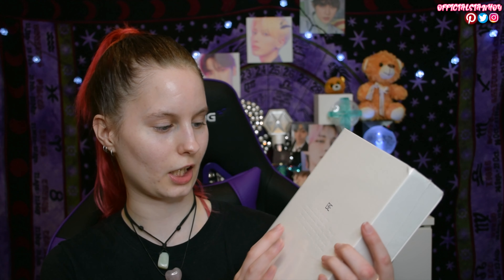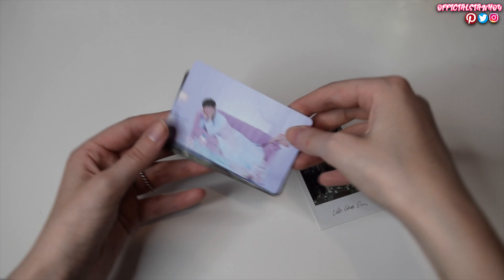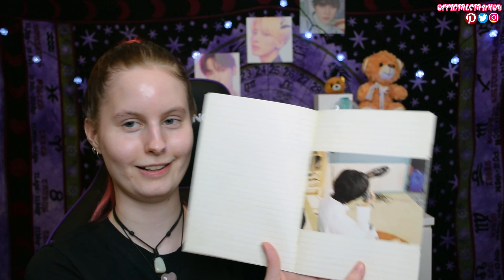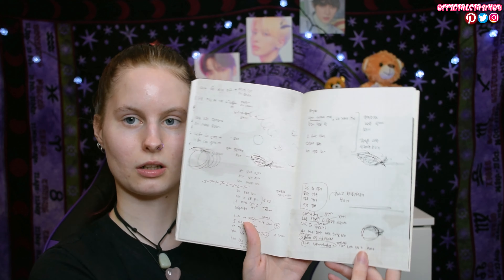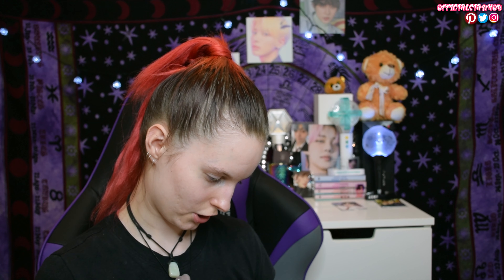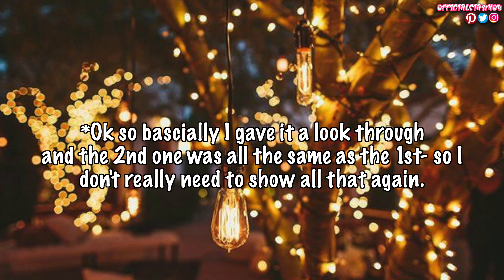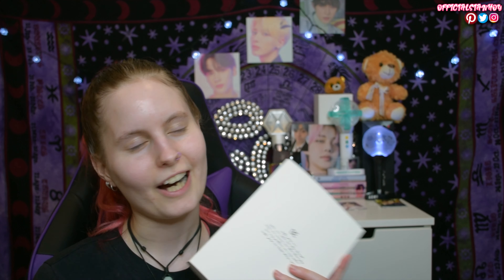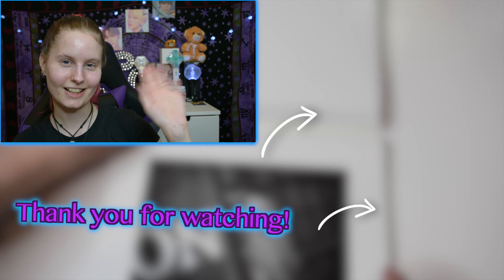BTS(방탄소년단) 'BE' Album Unboxing (SPOILER WARNING!!)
✦MUSIC USED IN THIS VIDEO✦